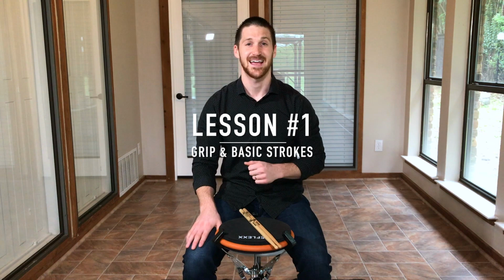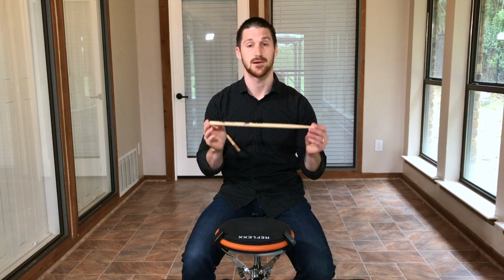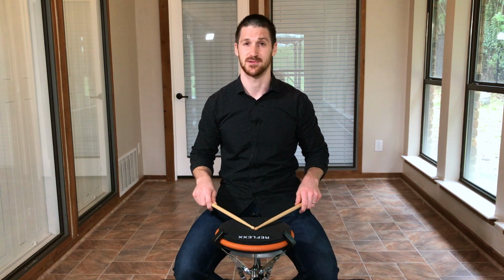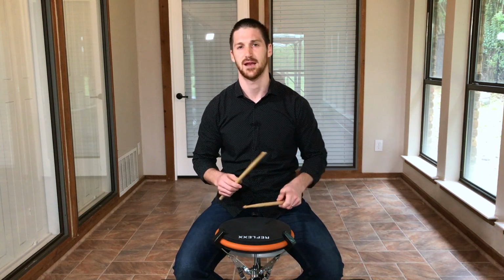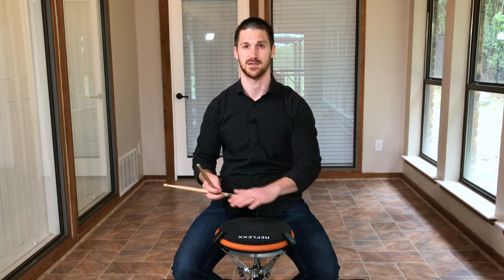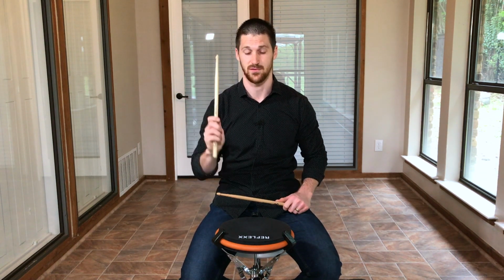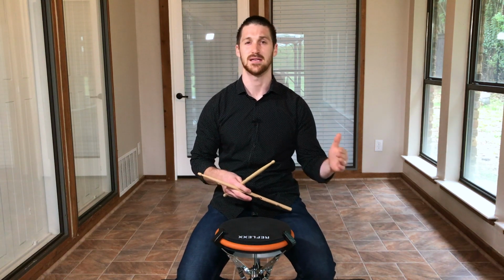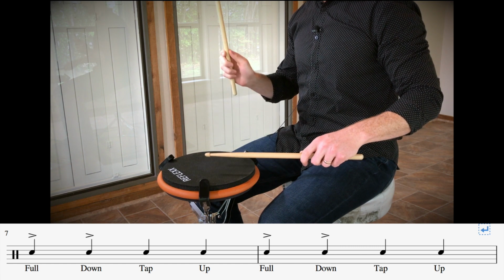Lesson #1: Stick Grip & Four Basic Strokes Full Drum Lesson!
AUDIO RECORDING EQUIPMENT:
My laptop (still runs great!)
My audio interface
Vic Firth Isolation Headphones
Kick drum microphone

VIDEO RECORDING EQUIPMENT:
GoPro claw mount
My LED lights
My camera GoPro Hero 4 Black

MUST HAVE Drum Books:
Stick Control
BEST drum book for developing independence

ACCESSORIES
Timpani mallets
Favorite drum dampeners
Vic Firth Rute 505 sticks
Best cymbal felts
Magnetic drum key
My drum stick bag (super slim!)
GoPro 3.5 mm mic adapter
Aux cable
Headphone splitter
My favorite kick drum head

Scorpion Percussion. Check 'em out here!